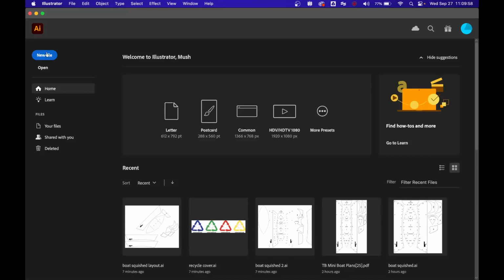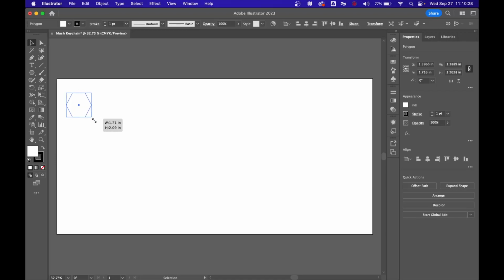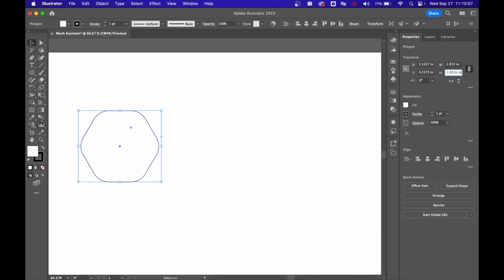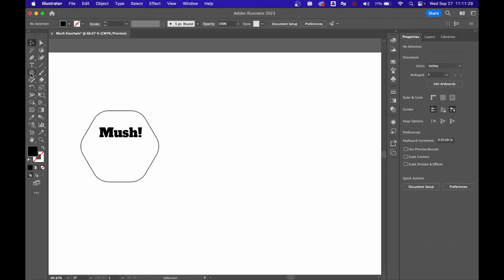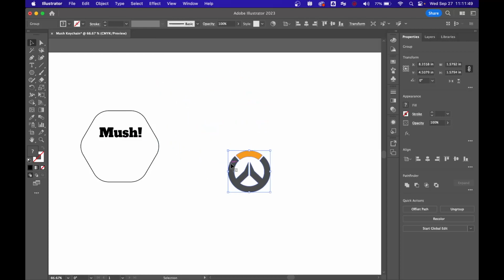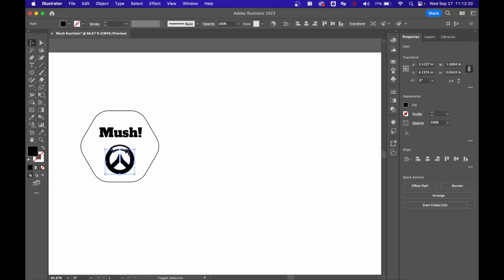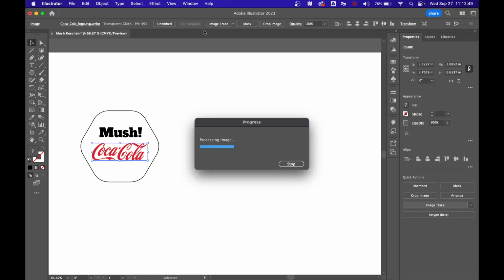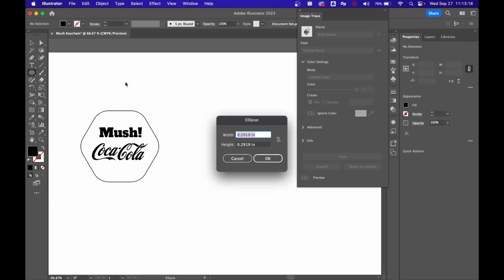Laser Stuff 1: Illustrator Basics - Keychain Talkthrough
Let's get a keychain ready to cut while going over a rundown of some of the most commonly used tools we'll use in Illustrator.

[0:00 - 0:05] Setting Up Your Design in Illustrator
Opening Illustrator and setting up a new file for laser cutting (24x12 size).

[0:06 - 0:39] Creating the Keychain Shape
How to create a hexagon shape, adjust its size, and make it keychain-ready.

[0:40 - 1:12] Adding Text to the Keychain
Using the text tool to add and resize your name.

[1:13 - 2:04] Adding Images to the Keychain
How to place SVG or raster images into the design and adjust colors and fills.

[2:05 - 2:20] Creating the Keychain Hole
Adding a 0.25-inch circle for the keychain hole.

[2:21 - 2:41] Adjusting Vector Lines for Cutting
Setting the correct stroke size (0.001) for vector lines to be cut by the laser.

[2:42 - 2:58] Saving the File for Laser Cutting
Saving the keychain design and uploading it to Google Drive to open on the laser cutter computer.